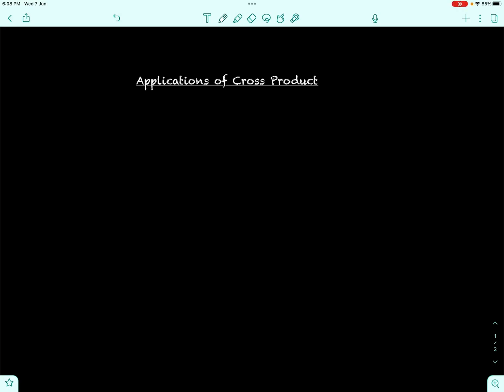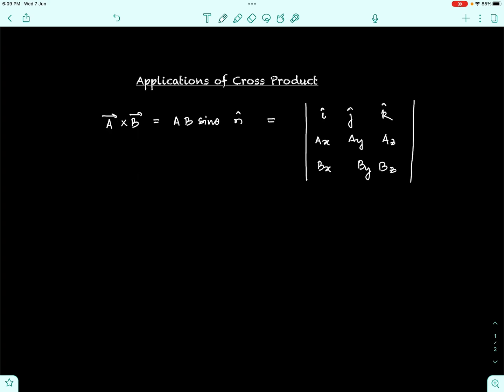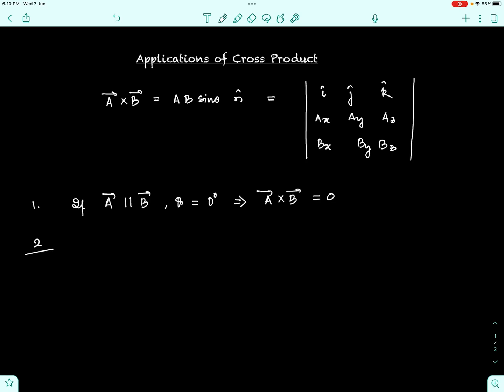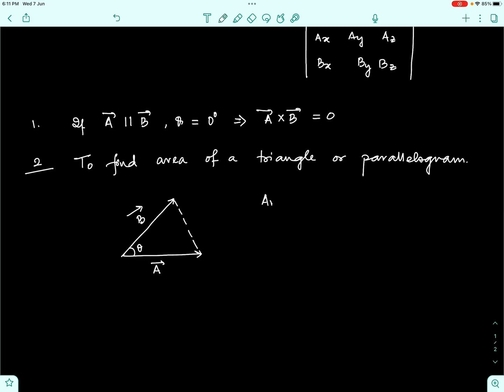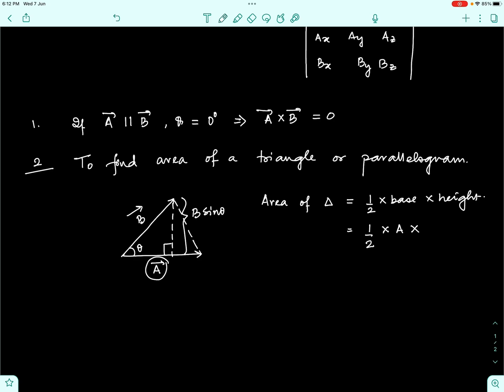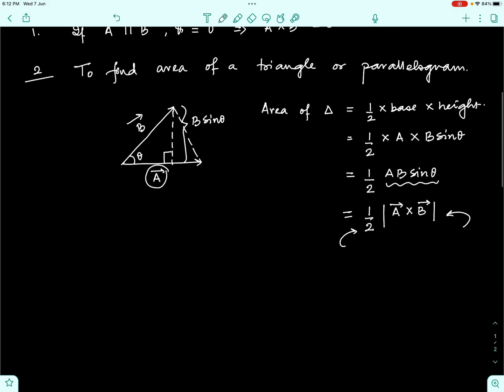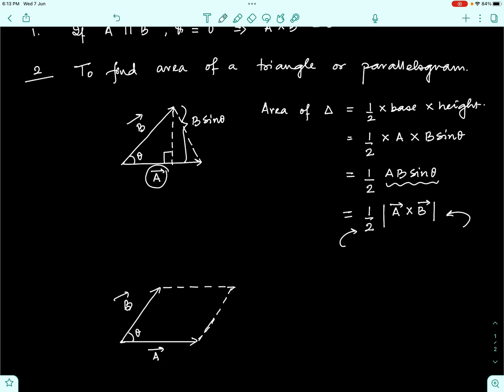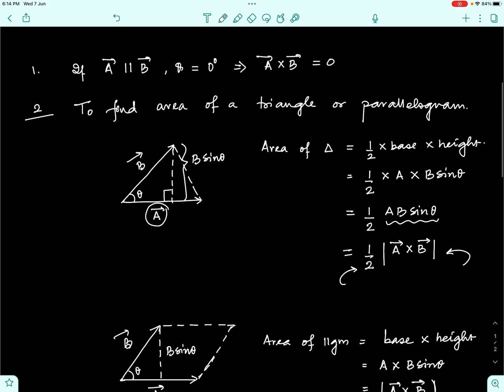Vectors Class-10, Applications of Cross Product